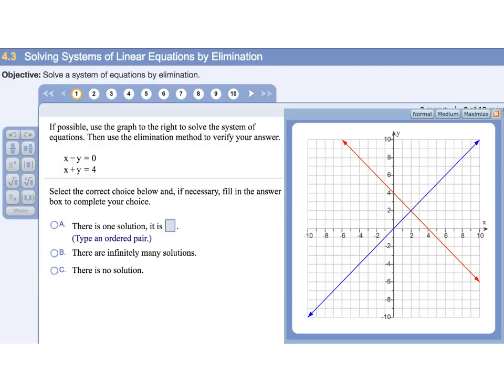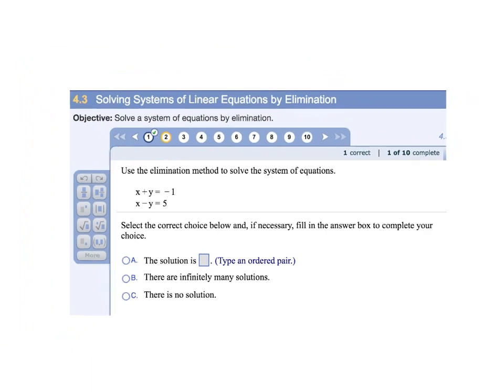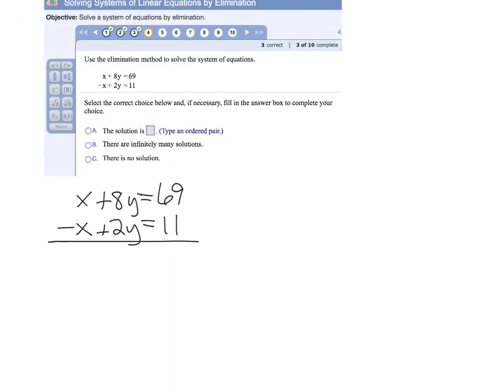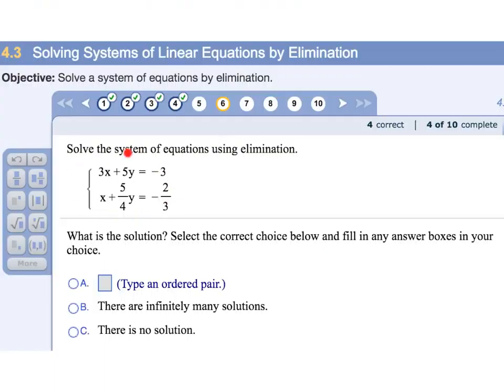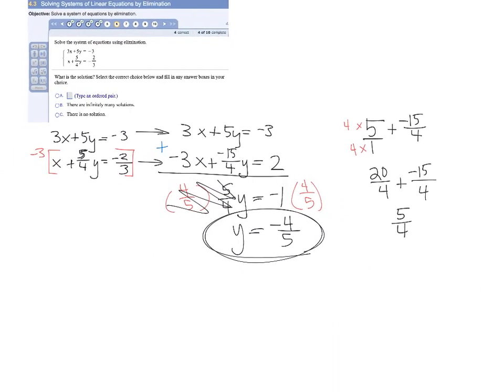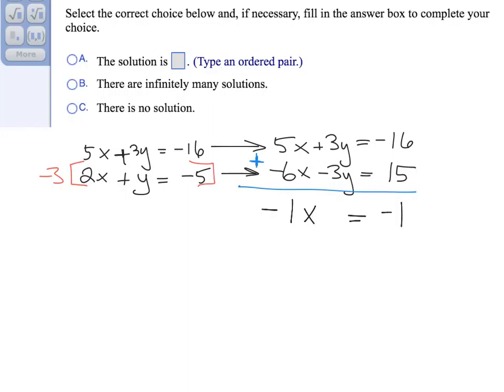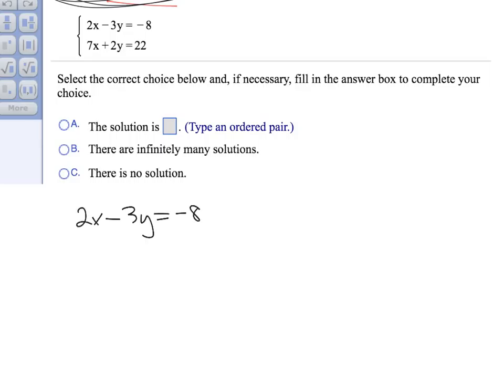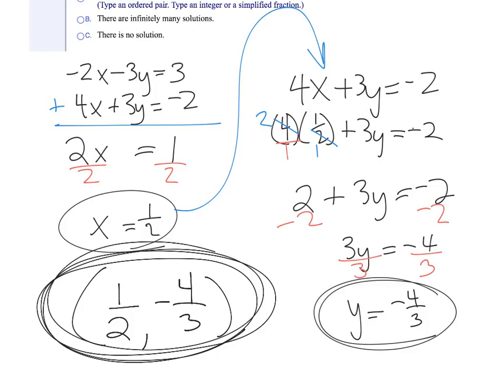06 Math 208 Week 4 Section 4.3 Solve a system by elimination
Math 208 Week 4 Section 4.3 Solve a system by elimination